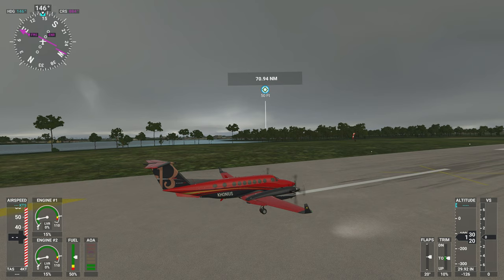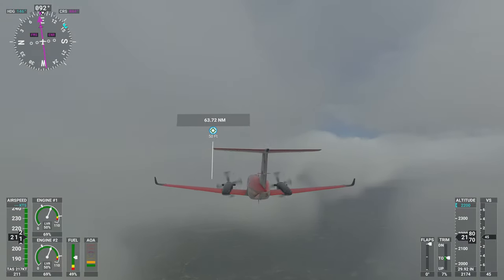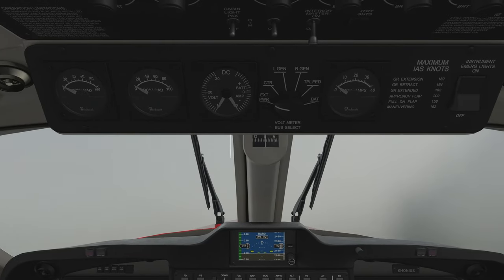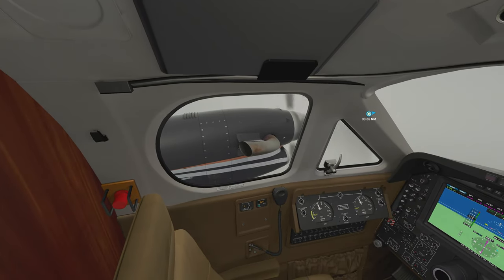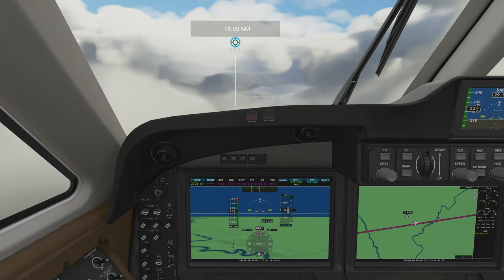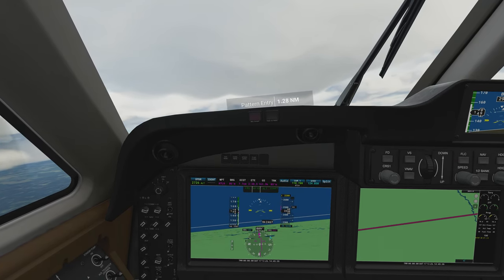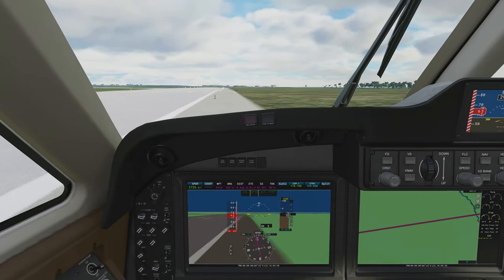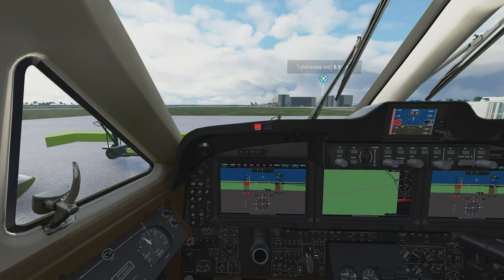Microsoft Flight Simulator Panama City-Tallahassee Beechcraft 350i King Air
Flight from Panama City Florida to Tallahassee Florida. Most of the flying was inside clouds. Flying a Beechcraft 350i King Air twin prop plane. 4K 60FPS Aurora R11 RTX 2080 Ti.